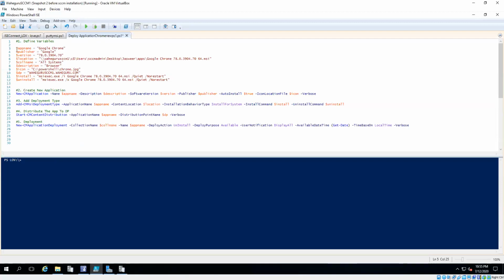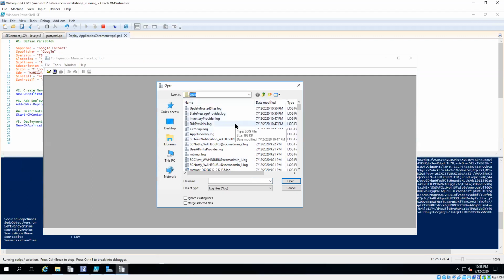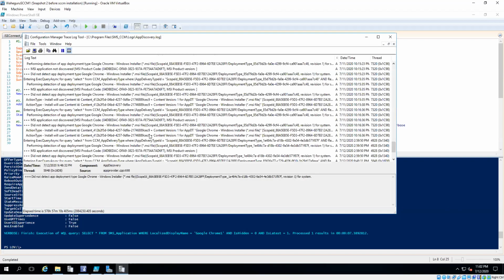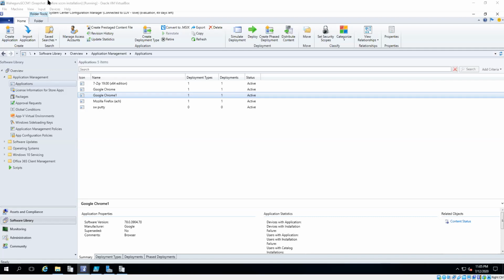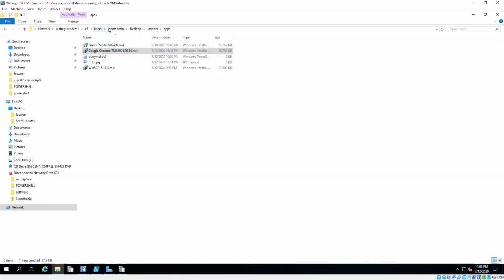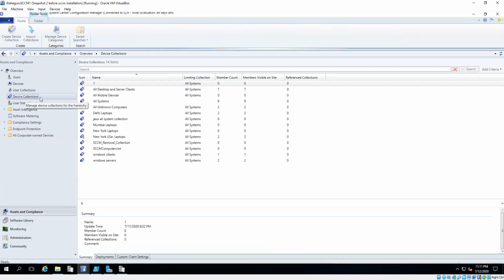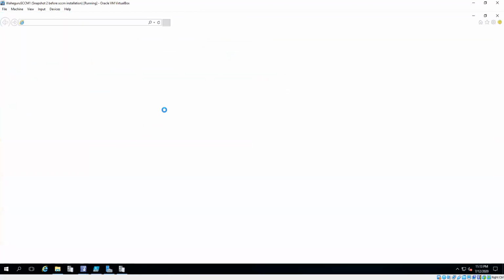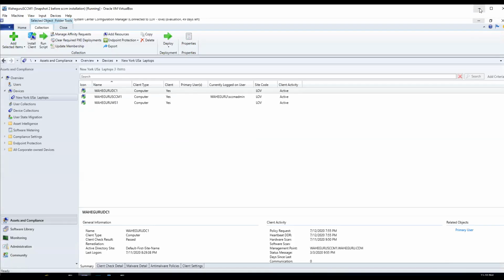Powershell SCCM Scripts